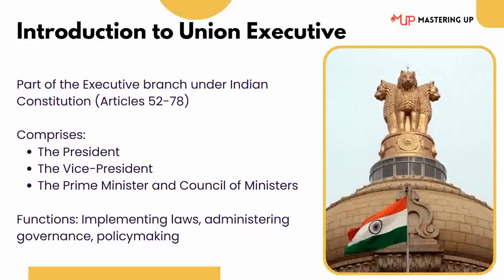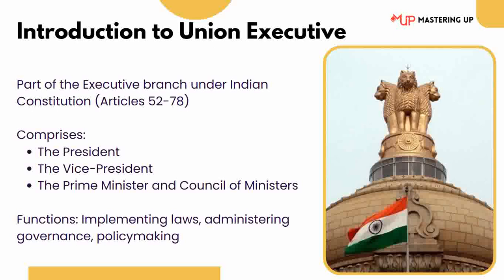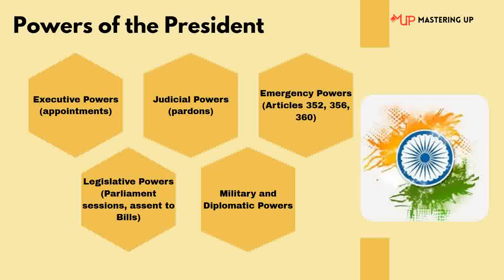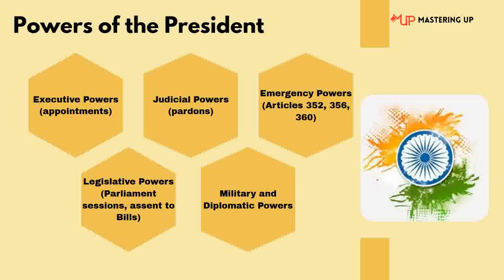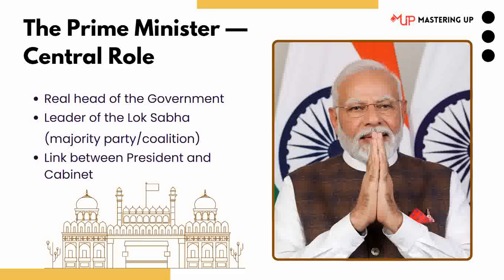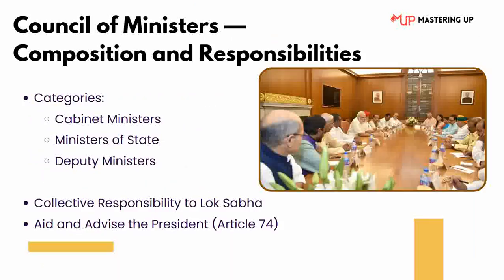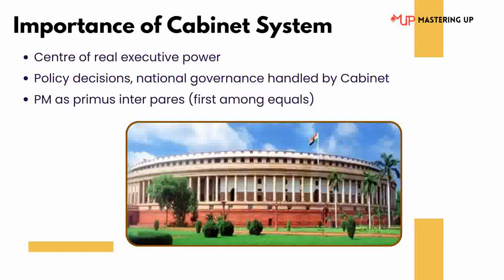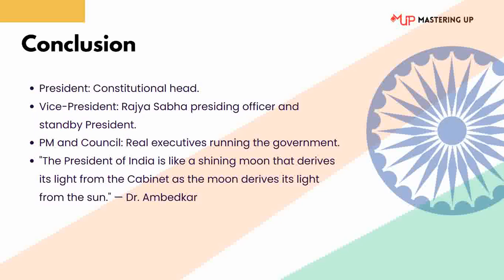The Union Executive Roles of President, Vice President, and Council of Ministers | #9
"The Union Executive Roles of President, Vice President, and Council of Ministers | Mastering Up"

🇮🇳 Understanding the Key Roles in India's Union Executive

In this video, we break down the essential roles of the President, Vice President, and the Council of Ministers in India’s Union Executive system. Through a detailed explanation, we will cover their powers, functions, and how they collectively shape the governance of the country.

📌 What You’ll Learn in This Video:

The President of India: Ceremonial head of the state and his constitutional powers.

The Vice President of India: Role as Chairman of the Rajya Sabha and duties in the absence of the President.

The Council of Ministers: Functions and composition, including the Prime Minister and Cabinet Ministers.

The significance of each role in the Indian democracy.

This video is ideal for students, educators, and anyone interested in Indian politics and governance.